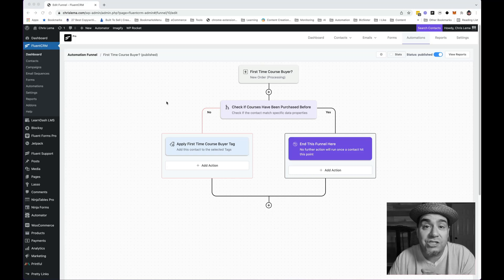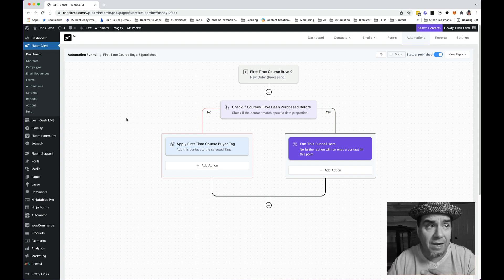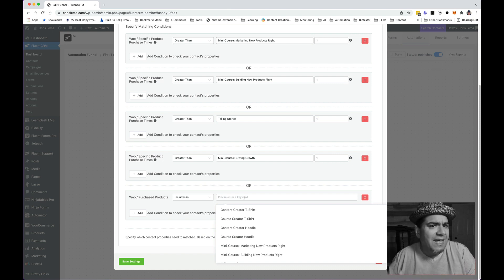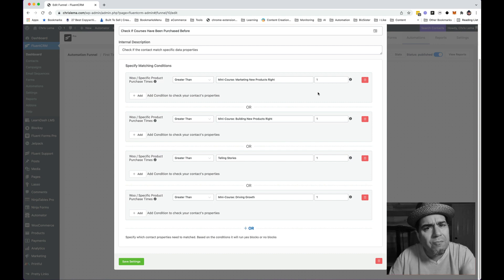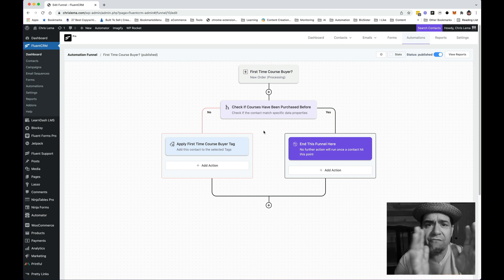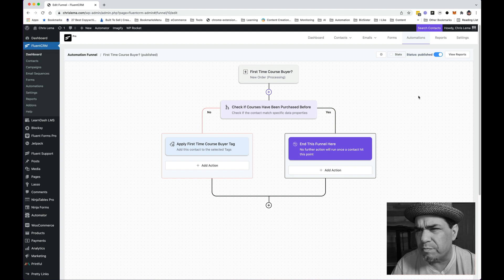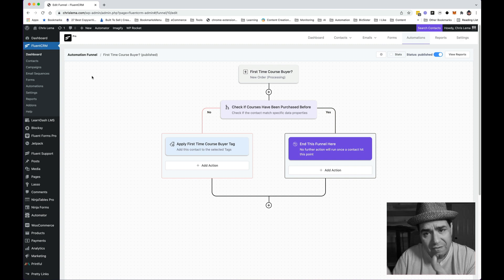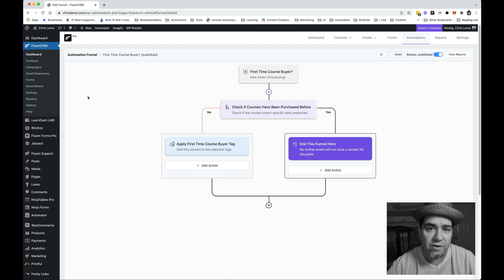FluentCRM - Have You Bought This Already?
Wondering how to build an automation where you can run a conditional check to see if the customer has purchased this item before? Here's a new feature from FluentCRM.